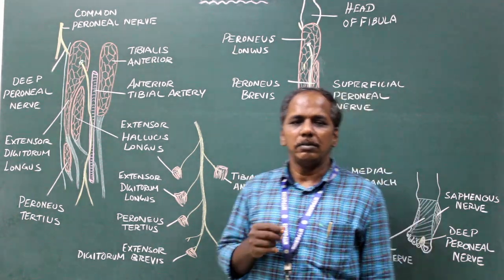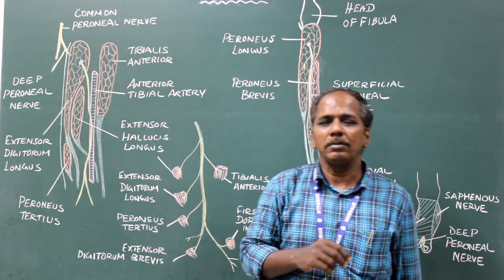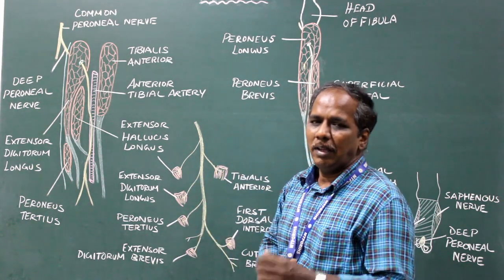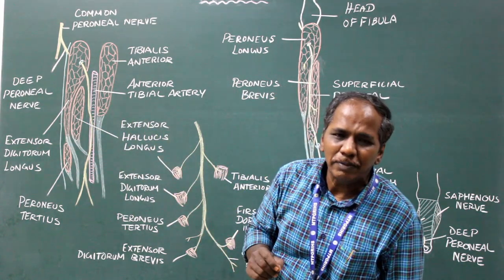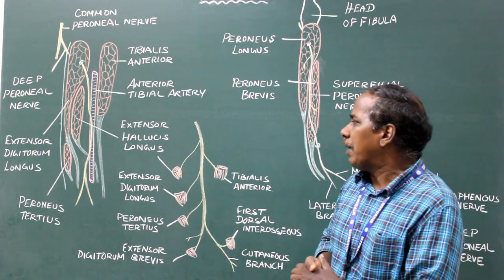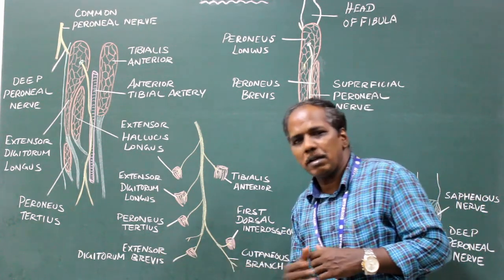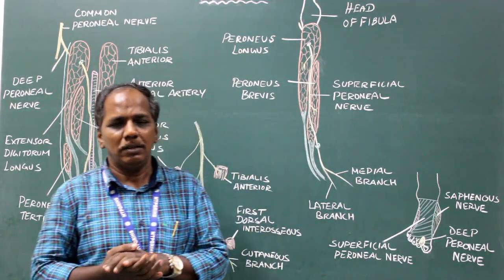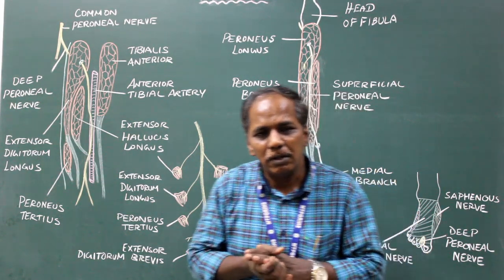Deep Peroneal nerve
Deep Peroneal nerve : Root value, Course & relations, Branches and Distribution and Clinical Anatomy